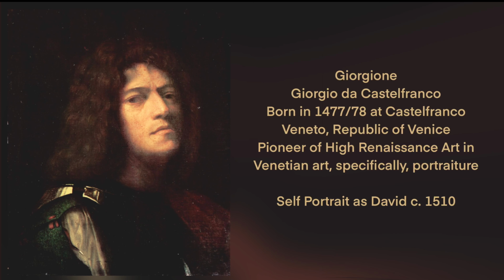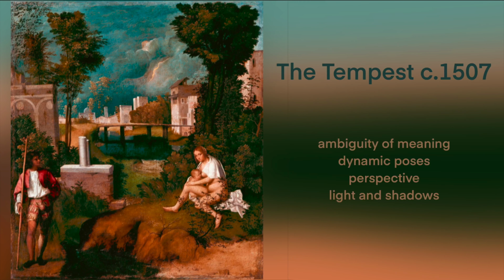Euro Artist Project Giorgione